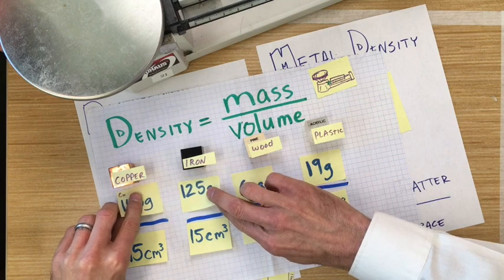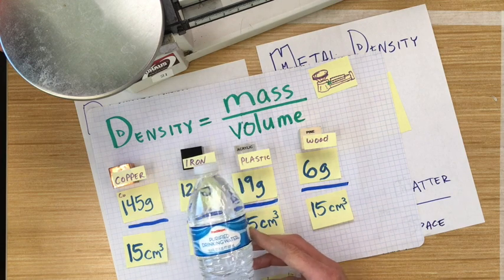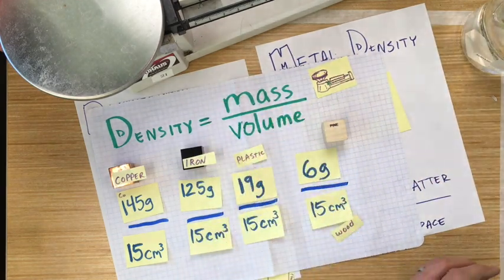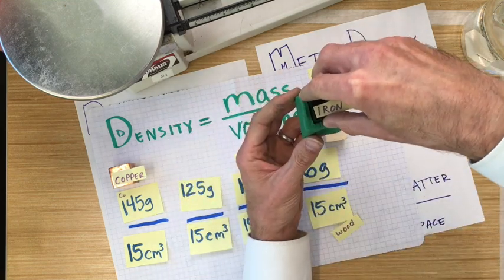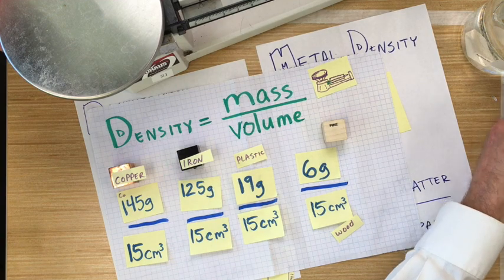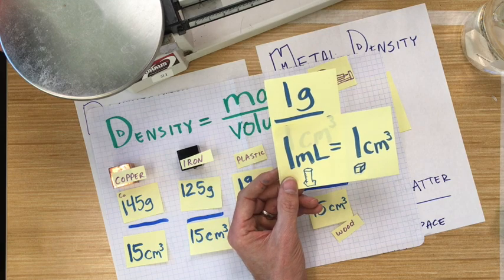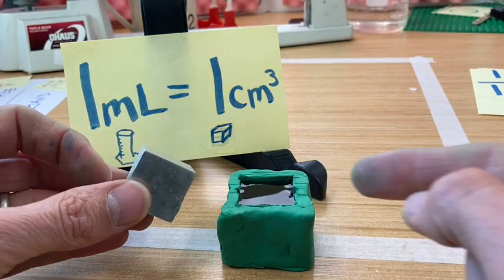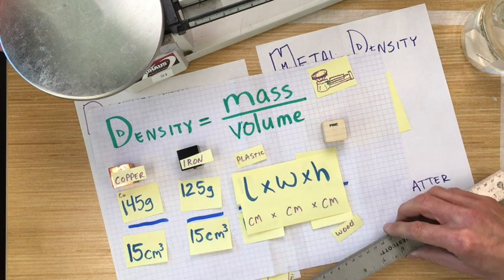Density Part 3 of 3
This video is about how the density of a liquid is calculated.